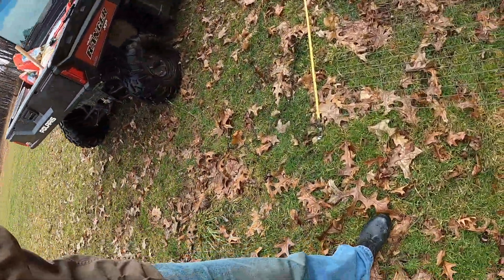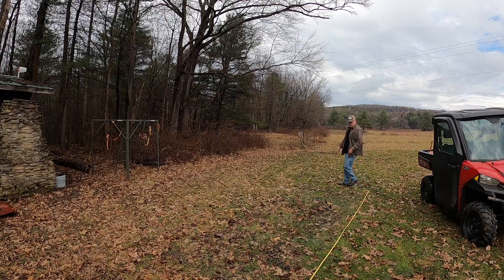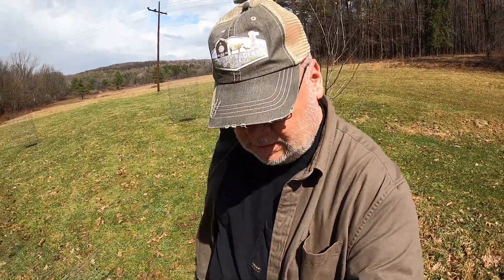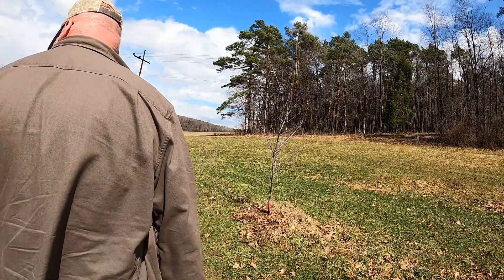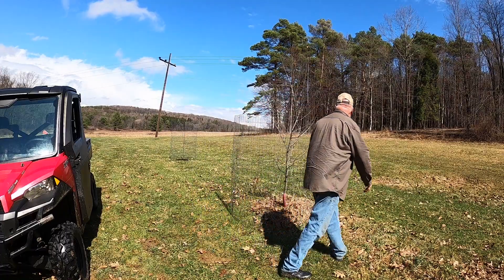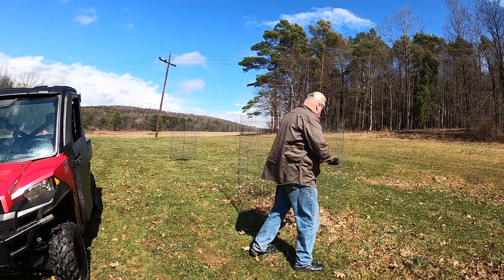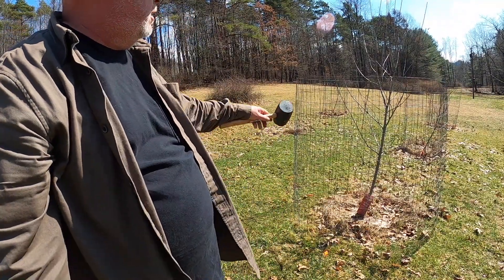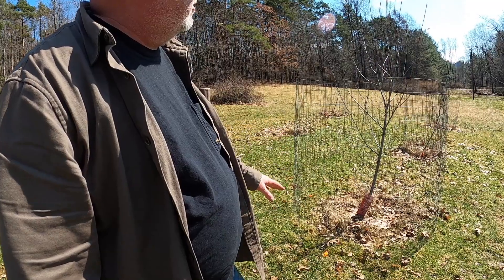#30 Protecting your trees from deer part 2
Protecting your trees from deer part 2. Join me on my journey of bringing this old homestead back to life.